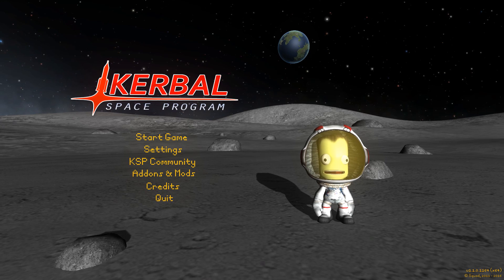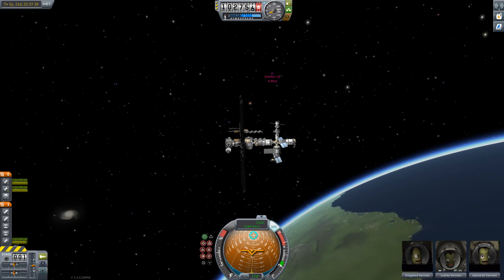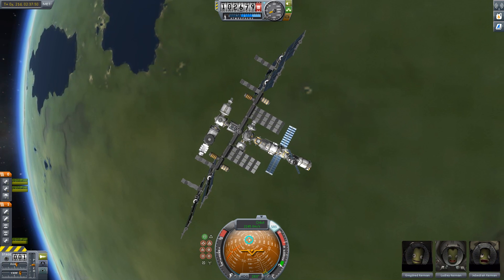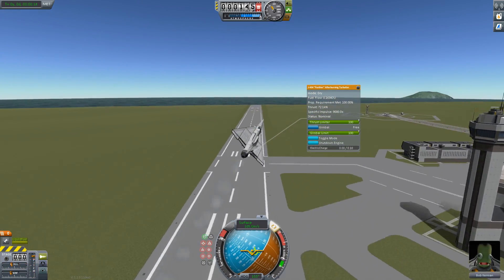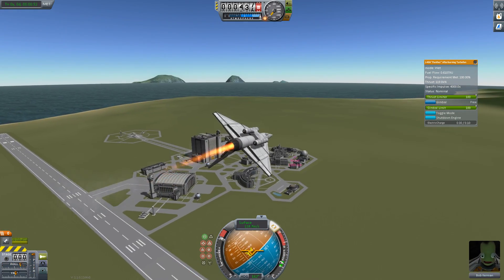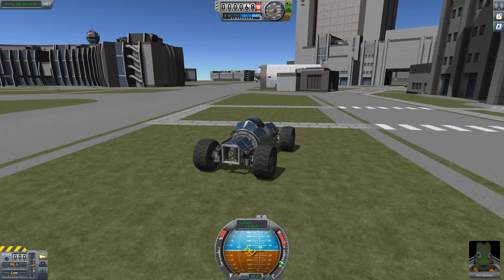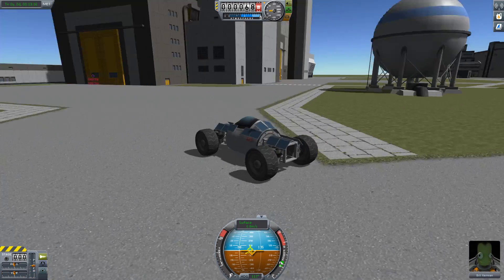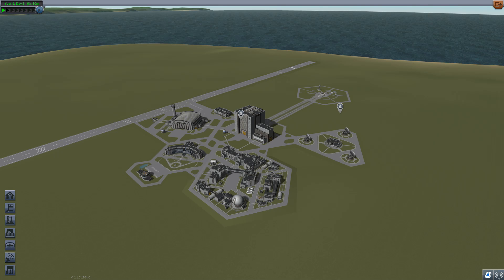Kerbal Space Program - 1.1 Preview - Unity V Is Go For Launch.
Kerbal Space Program developers have finally made the push to get the game ported to the upgraded Unity V engine. The main upgrades here are hugely improved physics and by extension frame rates. This required completely replacing parts of the existing game, most obviously the User Interface has been reimplemented in more unified style and the wheel physics had to be rebuilt from scratch.